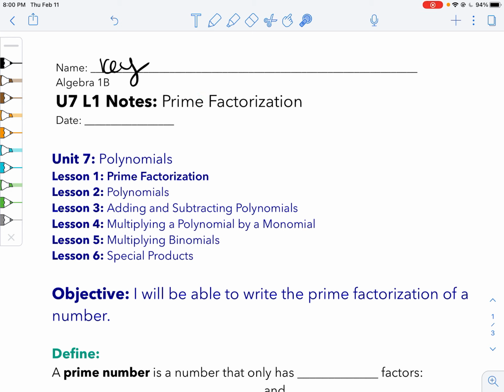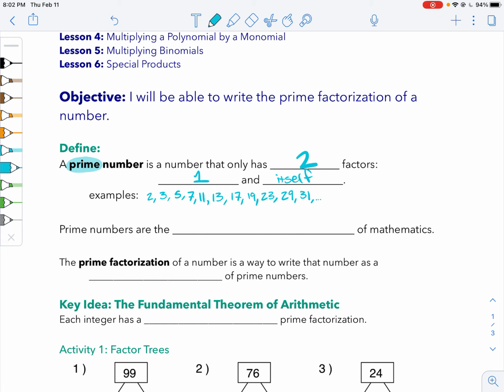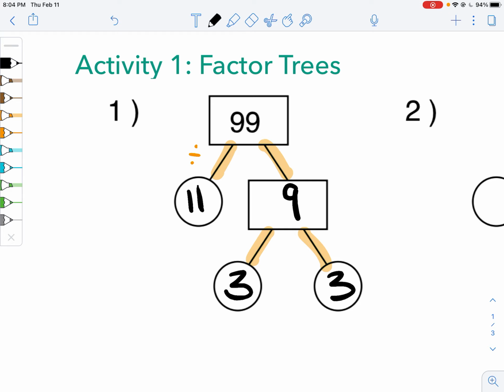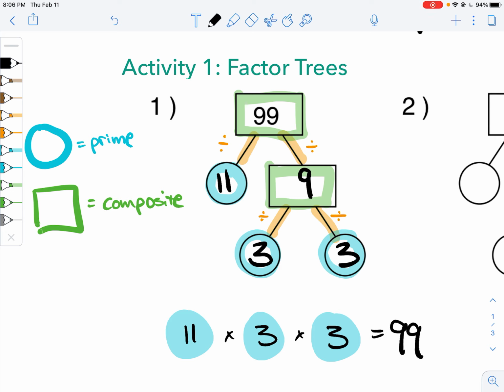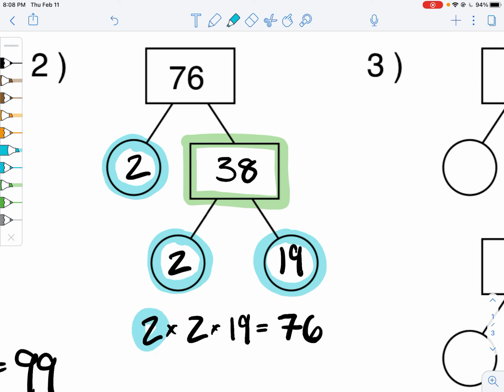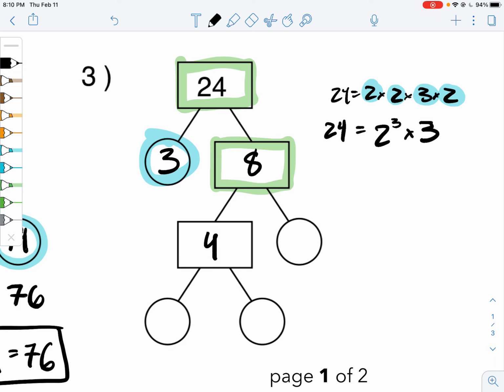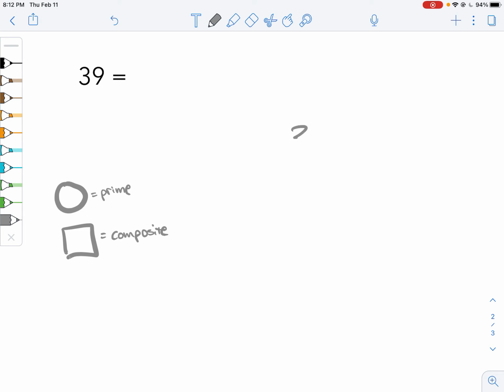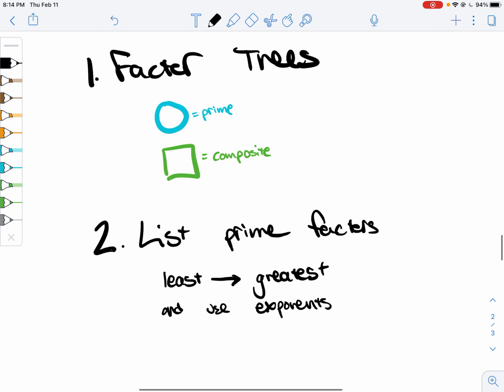Alg 1B U7L1 Prime Factorization